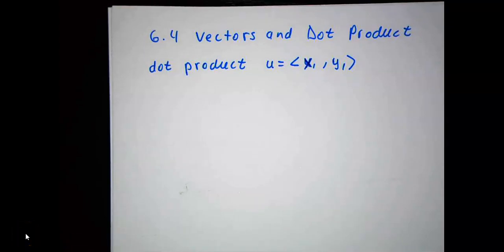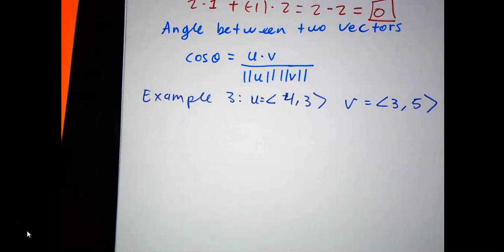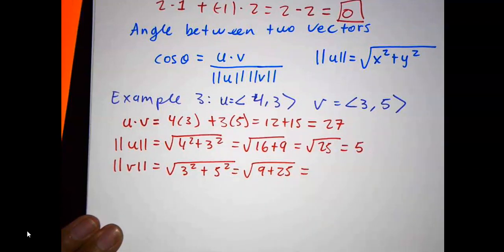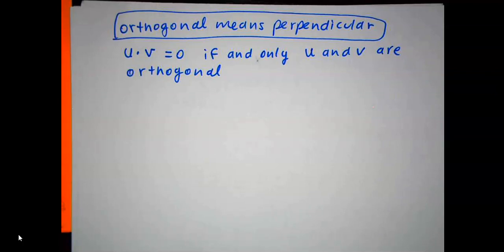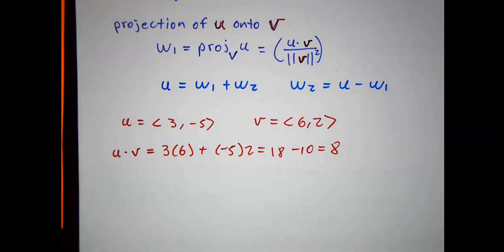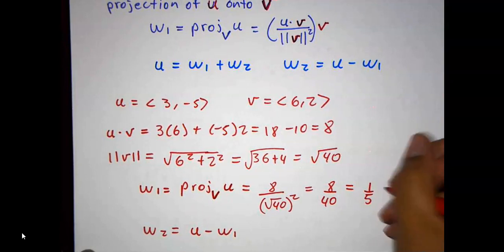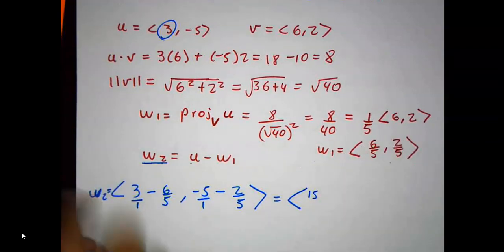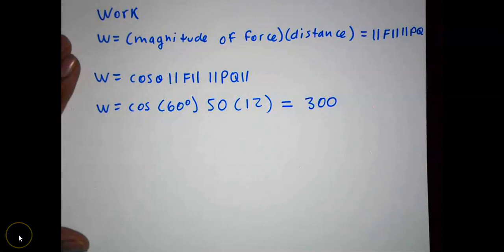Precal 6.4 Vectors and Dot Product